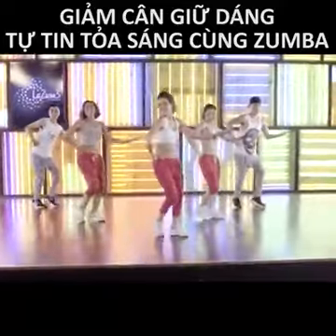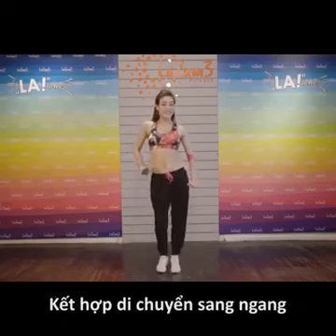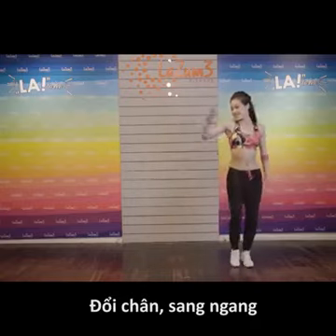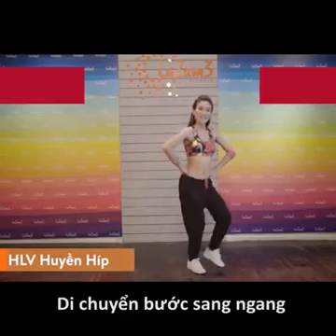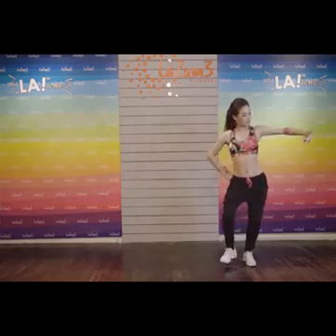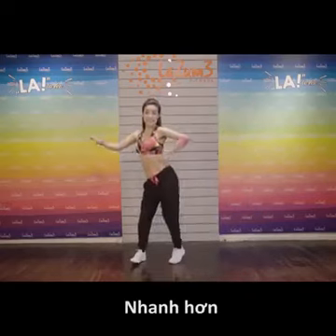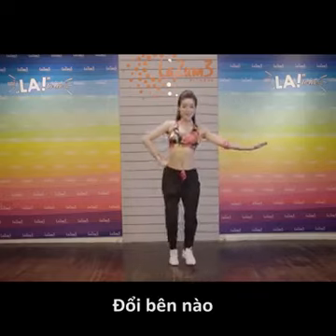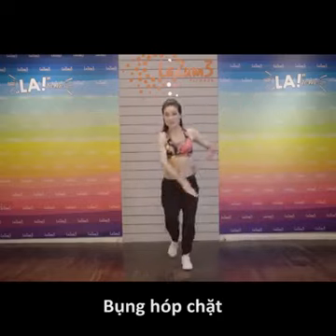Zumba giữ dáng